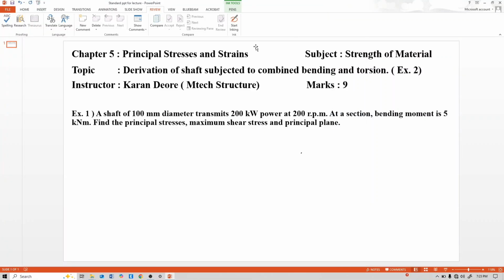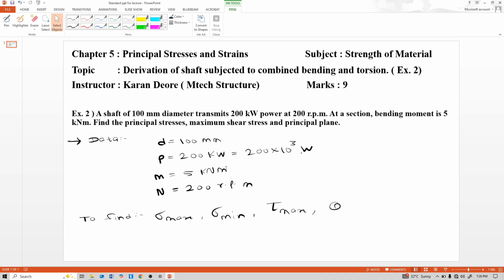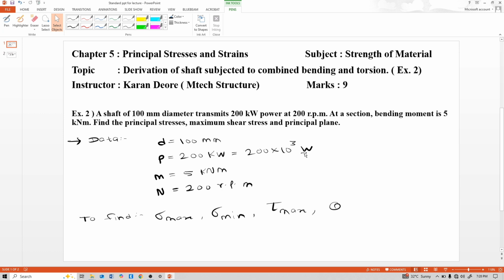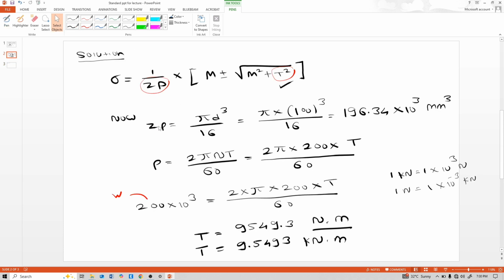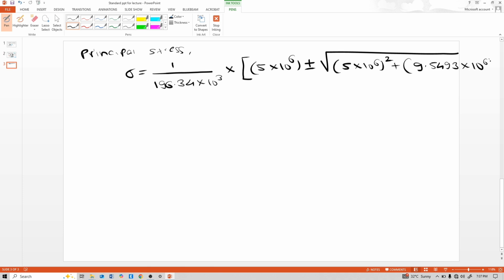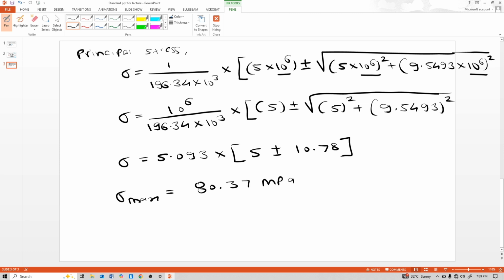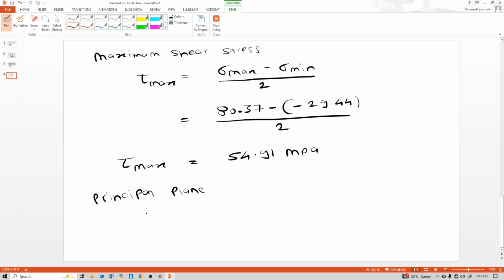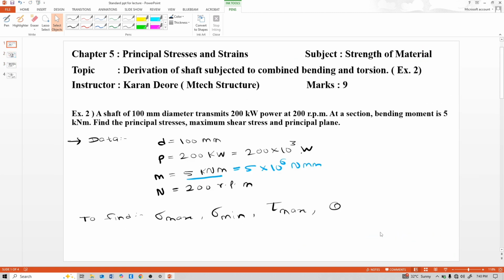Numerical 2 ( Shaft under Bending + Torsion )